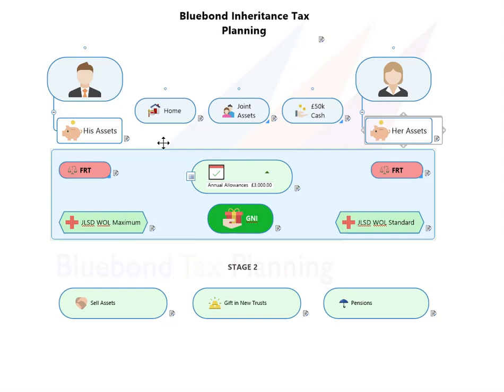IHT on the main residence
How to avoid IHT on the main residence

To watch further videos on this subject, please look at our playlists on this channel.